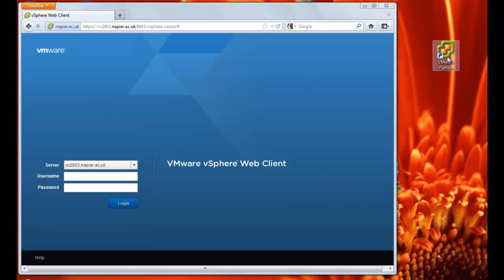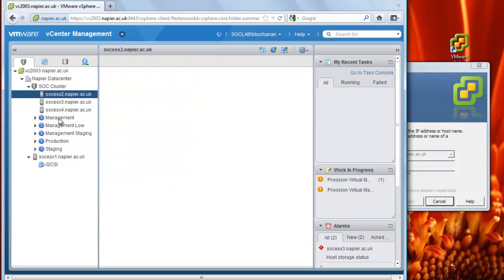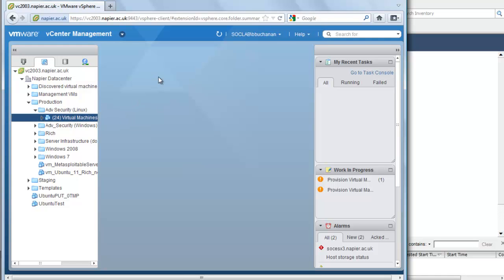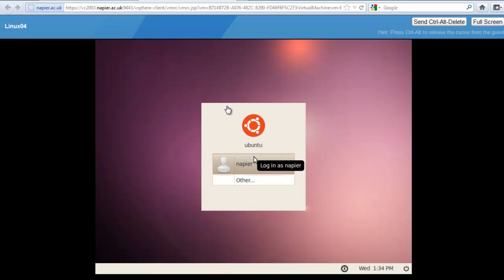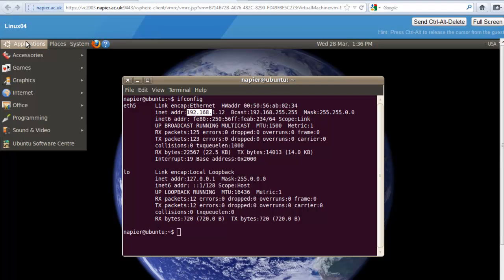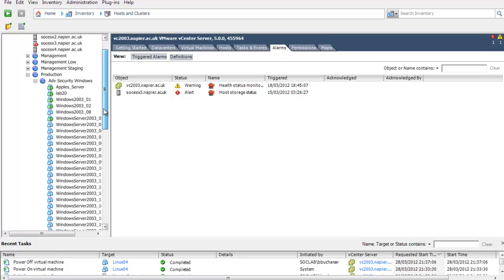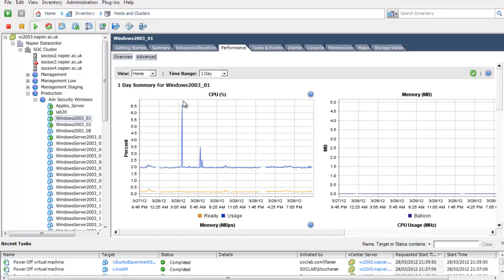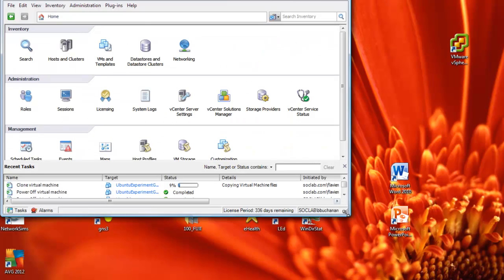vCenter 5 demo